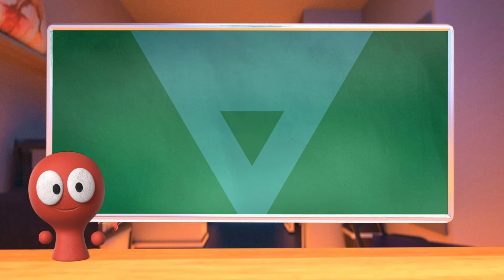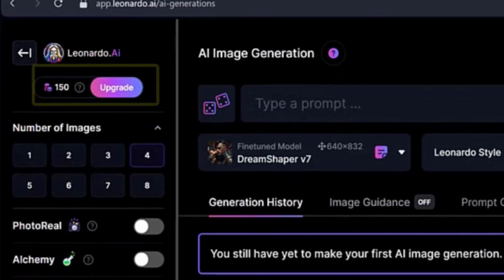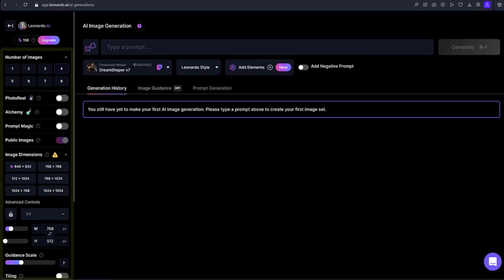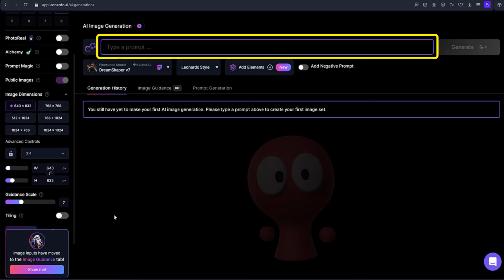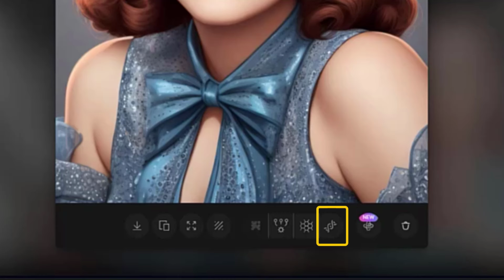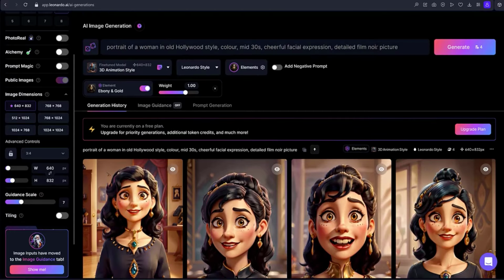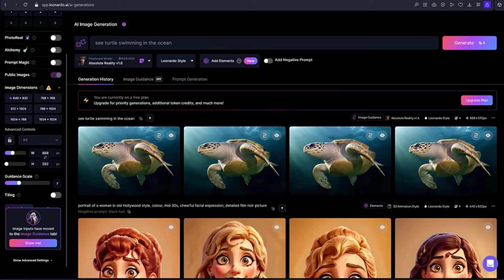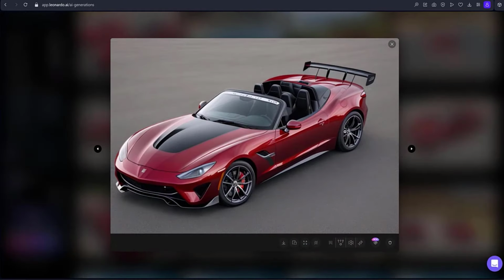Leonardo AI: Complete Tutorial for beginers | Chapter II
🚀 In this video, we continue to explore Leonardo AI and learn how to create images using all the features of the free version of the Leonardo service.

👇FREE LEONARDO AI ACCOUNT

👇 Link to video "Discover the Secrets of Leonardo AI's Prompt Genius for Image Creation"

Leonardo AI is one of the best online image generators using artificial intelligence, available for free. You receive 150 tokens daily to create images using prompts, provide images as guidance (image to image), and then deeply edit them with artificial intelligence using the Canvas Editor. Learn how to use Leonardo.

This tutorial includes a range of topics to get you started with Leonardo AI:

► Introduction to Leonardo AI: Discover what Leonardo AI is and the potential it offers.
► Setting Up: Step-by-step guidance through the setup process, preparing you to explore the world of AI.
► User Interface Overview: A comprehensive look at the layout and tools available in Leonardo AI, streamlining your workflow.
► Basic Functions: Learn to navigate Leonardo AI’s basic functions, including creating AI-generated images and managing your workspace.
► Practical Examples: See Leonardo AI in use with real-world examples, aiding your understanding of its practical applications.